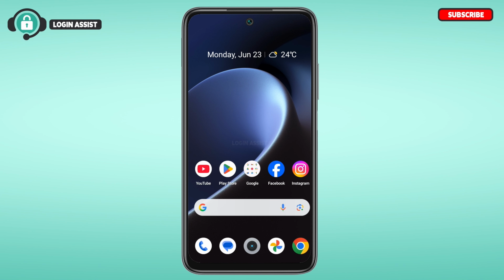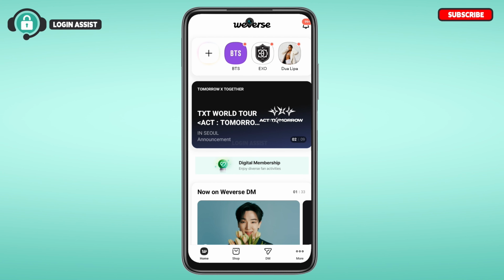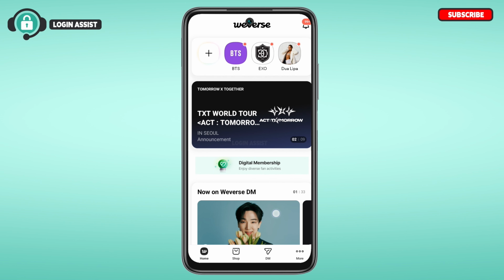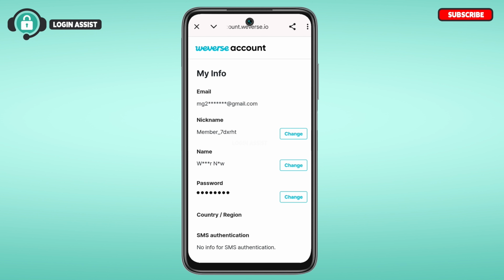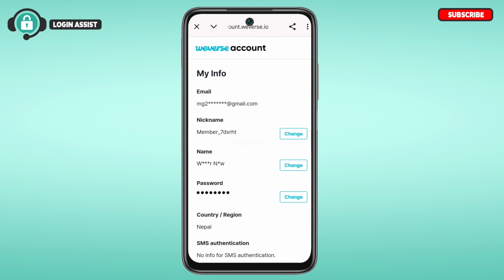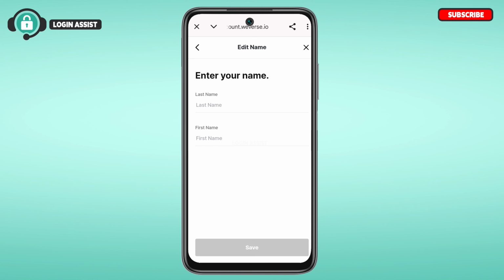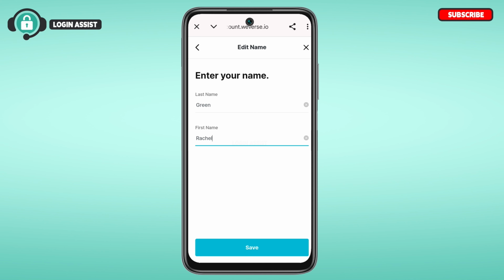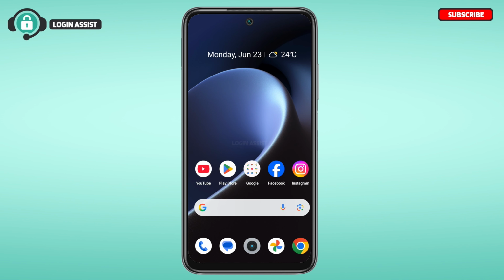How To Change Name In Weverse 2025 | Edit Profile Name In Weverse Account | Weverse App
Don't know how to change your name in Weverse? In the 'My Account' section, you will find the option to change your name. Watch this tutorial video for the process and steps to change your name in Weverse account.